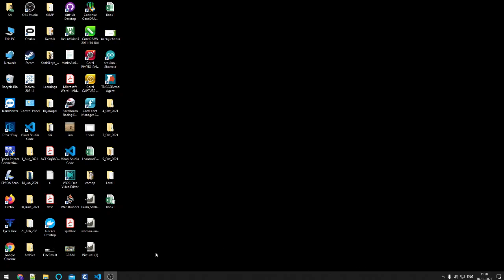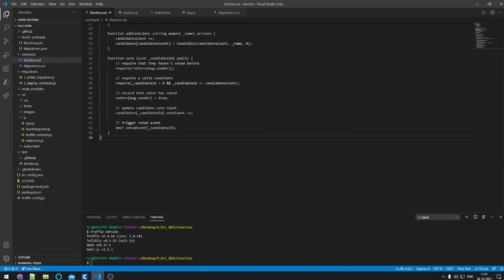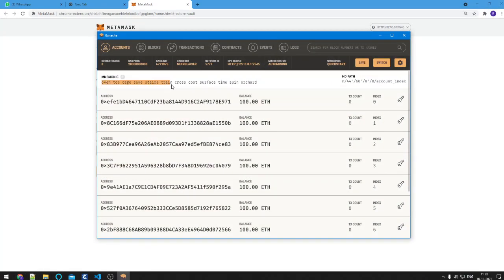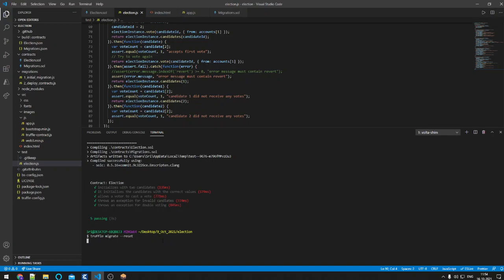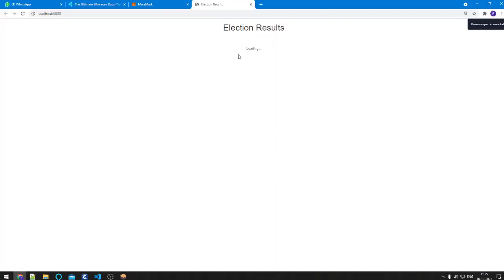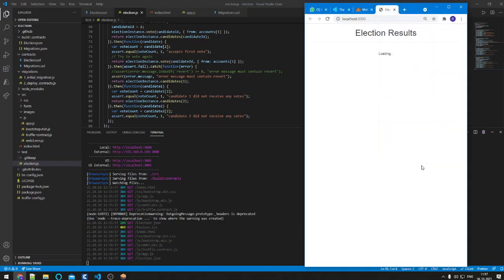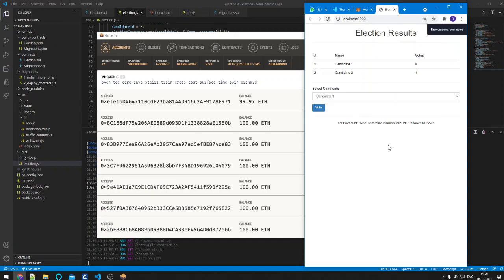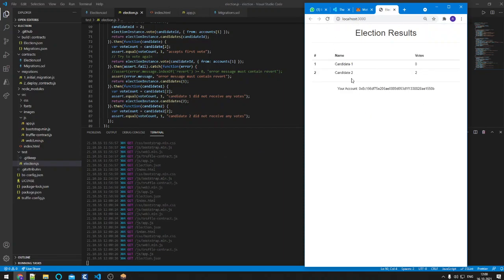Running Ethereum ElectionApp